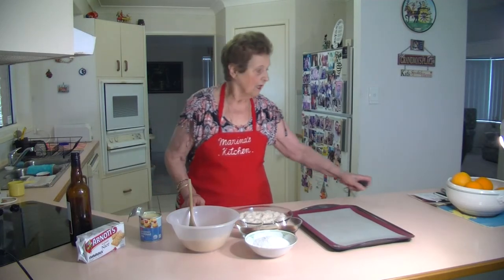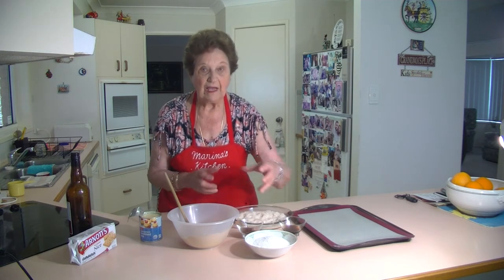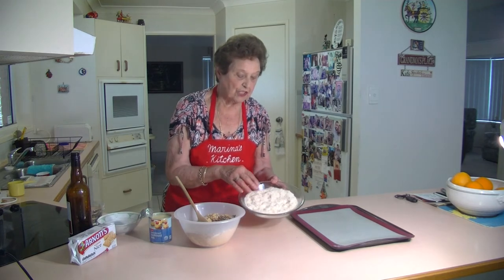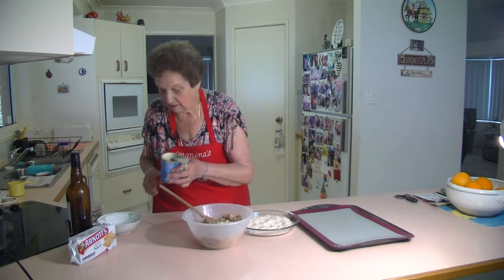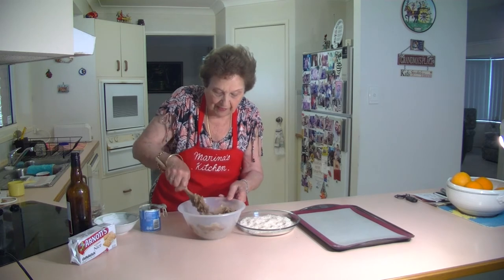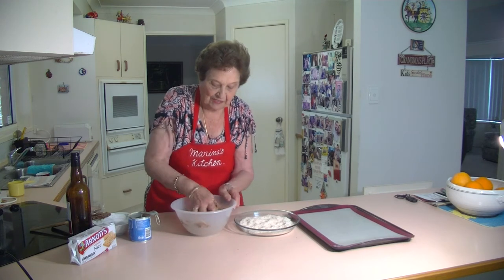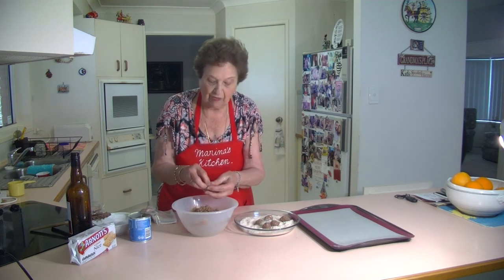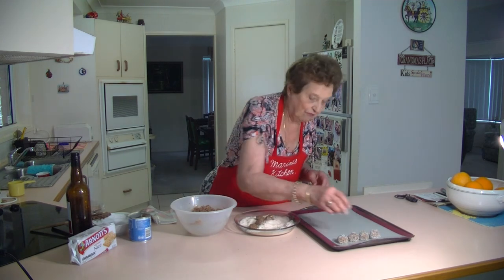MARINA'S KITCHEN ---RUM BALLS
1 packet 250g plain biscuits --1 tin condensed milk ---1 table spoon cocoa ---1 cup coconut ---2 to 3 table spoon rum --- ---coconut to roll balls in